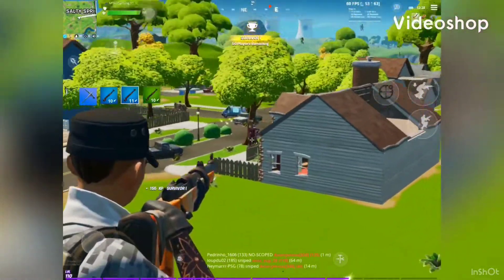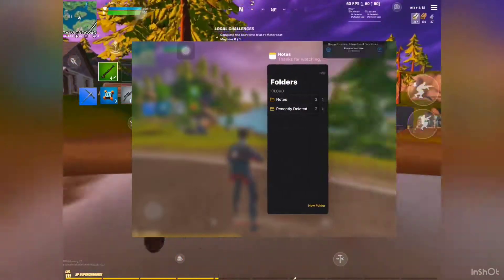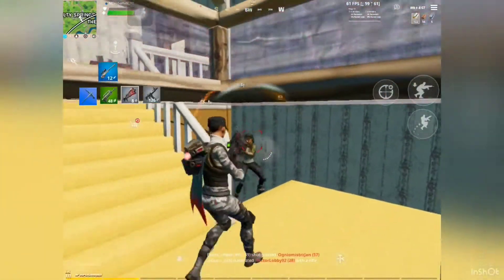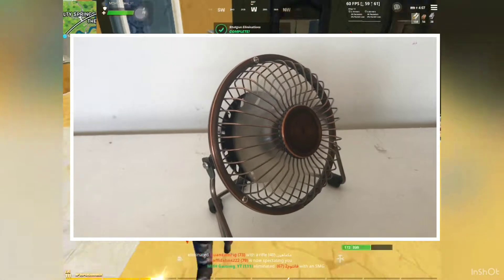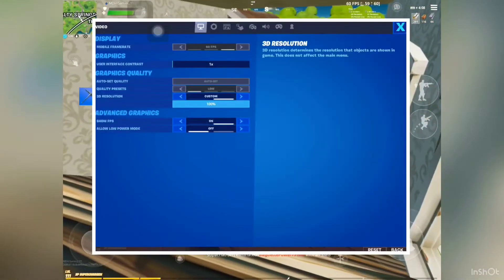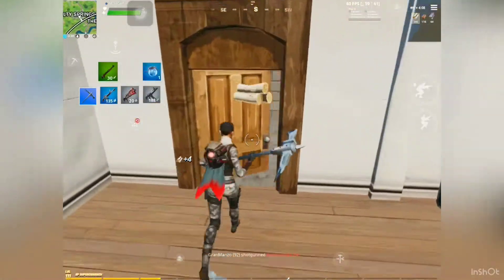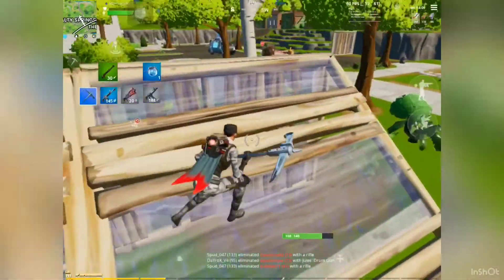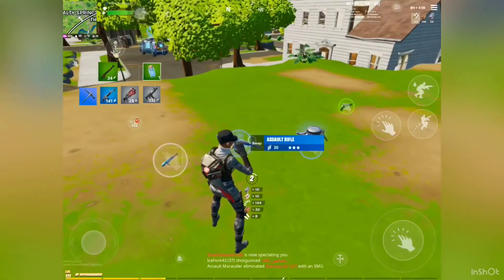Top 5 tips on how to get CONSISTENT FPS on Fortnite Mobile!!!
Getting inconsistent frames on Fortnite mobile. Try all of these steps to get the ultimate gaming setup.
I will be doing more videos like these as well as my montage videos.

fortnite fps boost, fortnite fps boost chapter 2, fortnite fps boost. chapter 2 season 2, fortnite fps boost pack, fortnite fps guide, fortnite fps booster, fortnite fps boost season 3